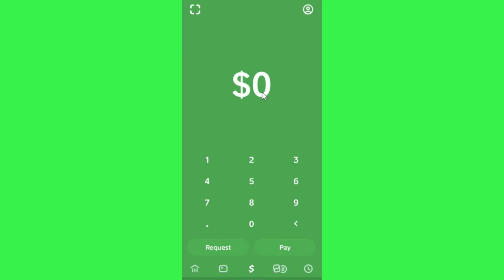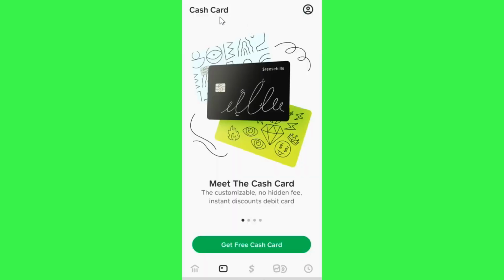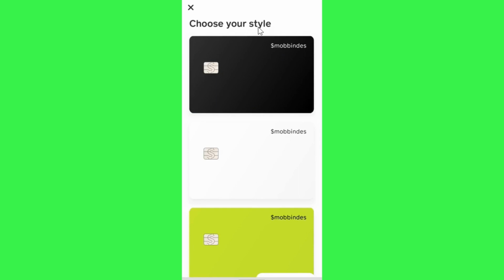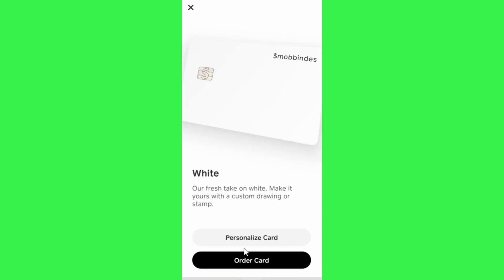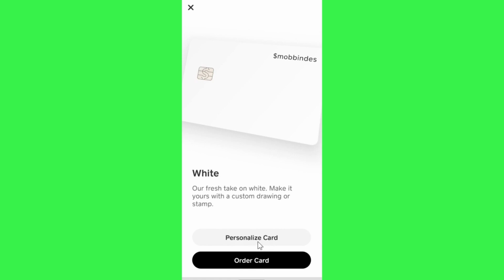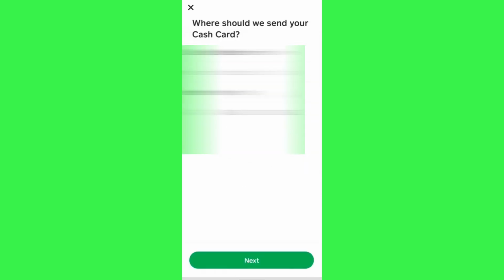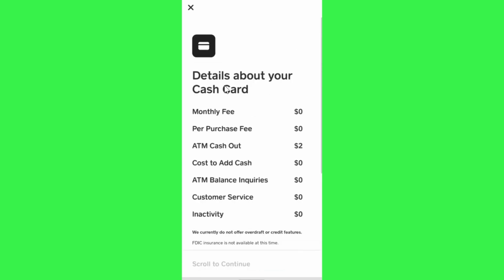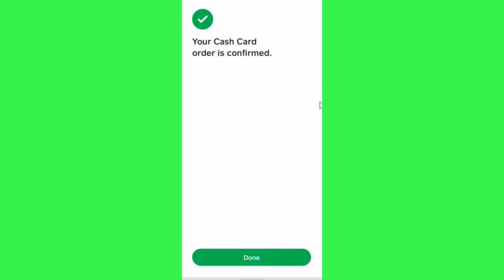How To Get Cash App Card | Quick Tutorial (2025)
In this tutorial video, we'll show you how to easily get your hands on a Cash App card. With just a few simple steps, you'll be able to order your card and start using it to make purchases and withdraw cash. So if you're looking for a convenient and secure way to manage your money, follow along and learn how to get your Cash App card today!